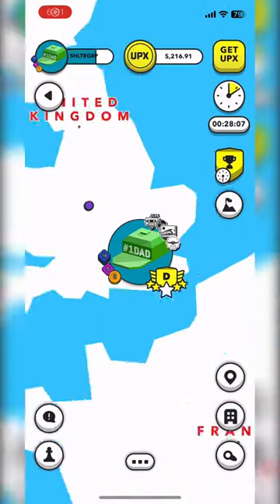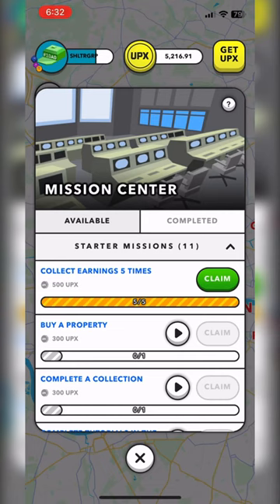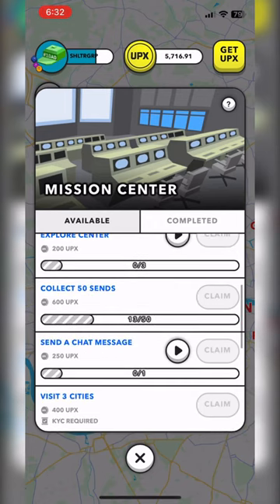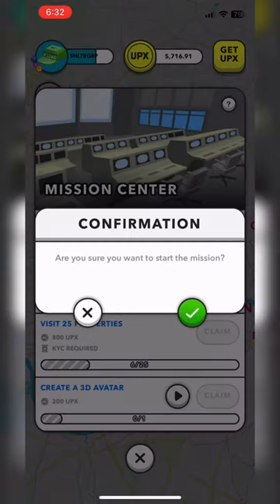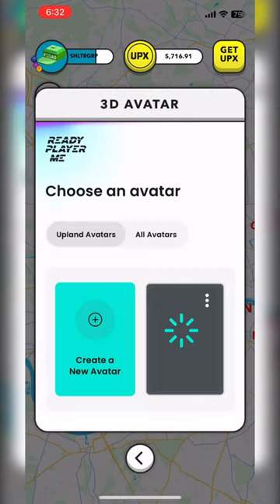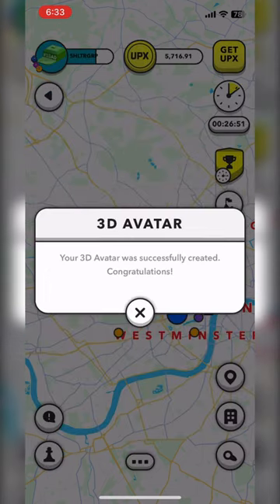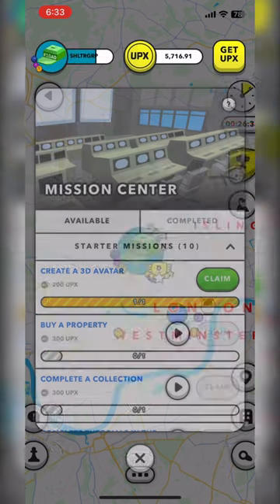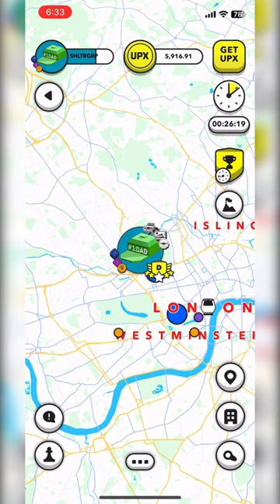Project 2023-09-01 07:56:33